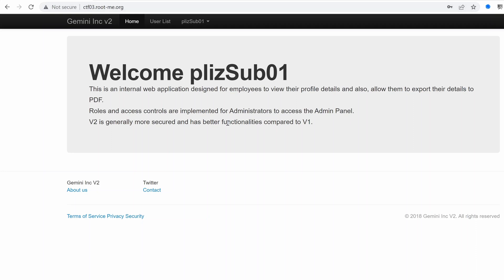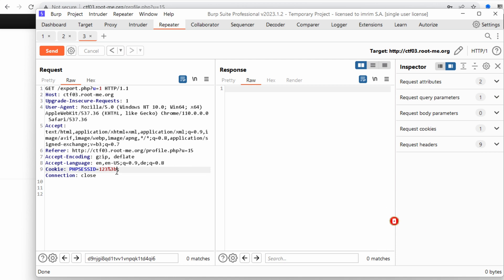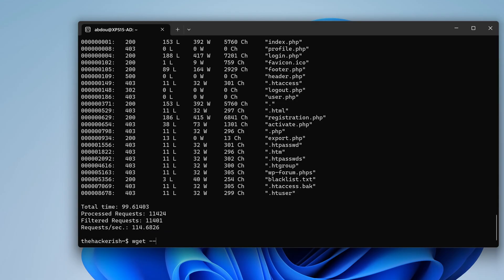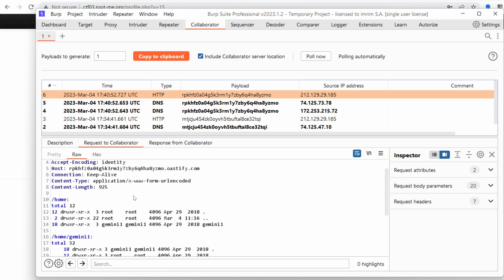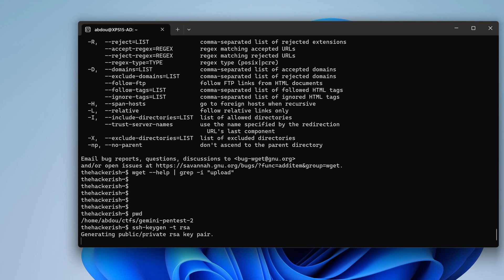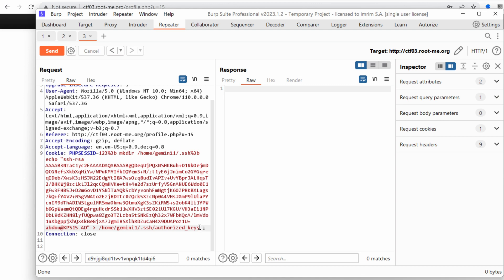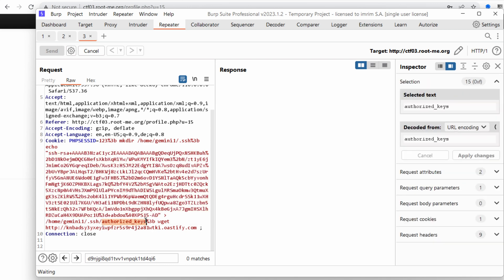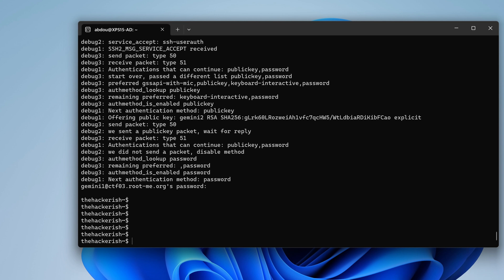Will RCE in cookie give SSH access? - Gemini Pentest v2 Ep4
Hey what’s up? In this video series, I will h4ck the Gemini Pentest v2 CTF challenge. This episode will be dedicated to performing port scanning with nmap, then performing a directory bruteforce to find a registration feature. then creating a new user account that has to be activated. Then, I will bypass the activation feature, login, and explore the application features to hunt for bugs. We will then follow our gut instinct to turn a potential vulnerability into a promising lead. Then we will try to access the server using SSH by uploading our public key to the authorized_keys file.